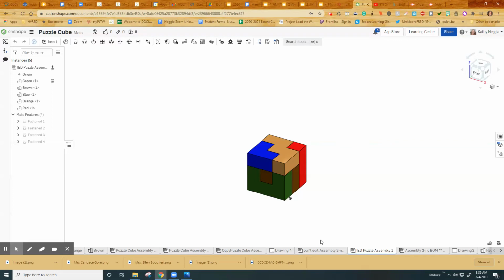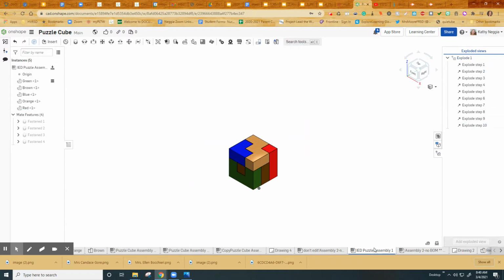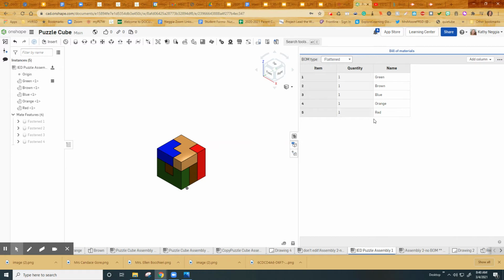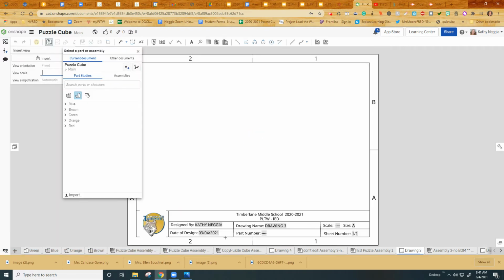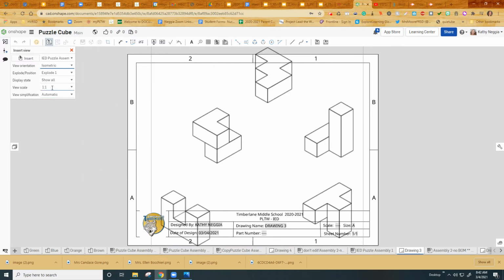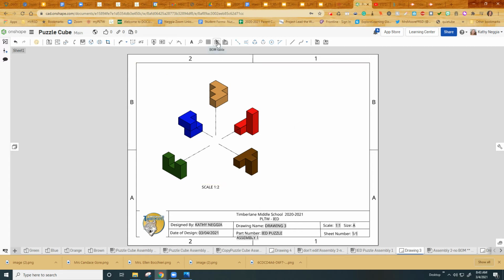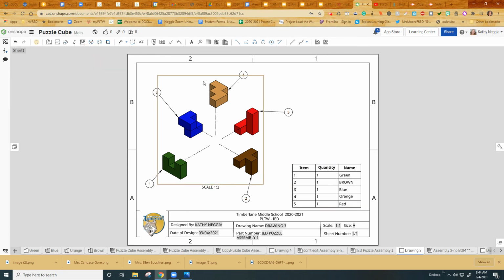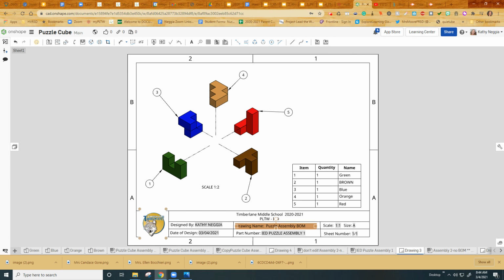OnShape Puzzle Cube BOM